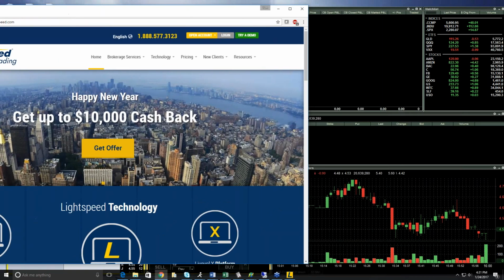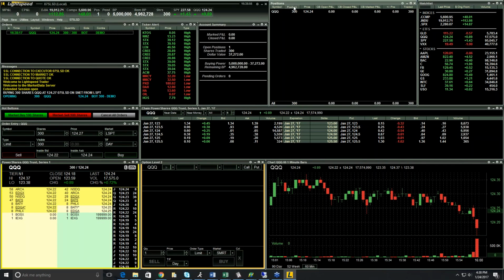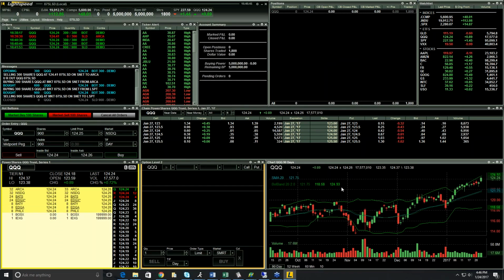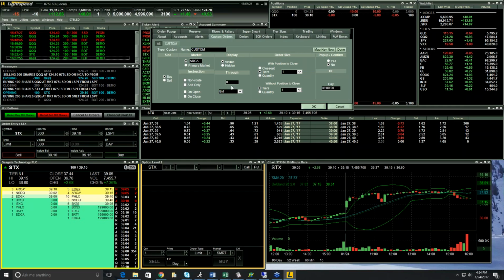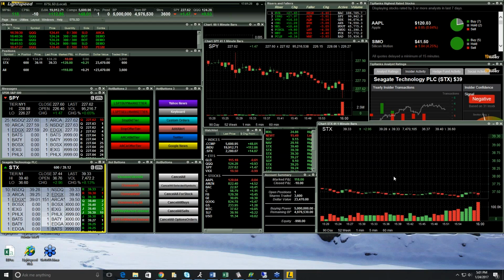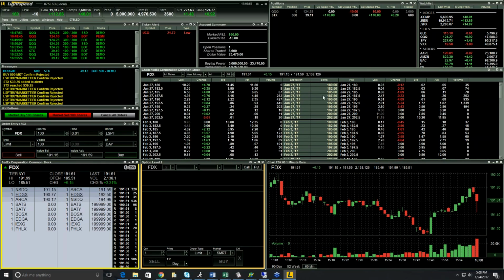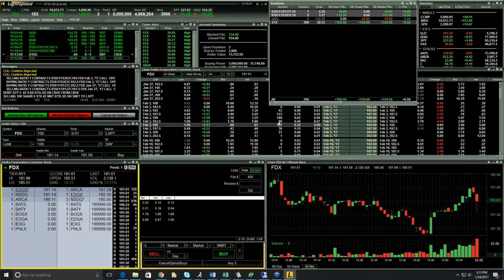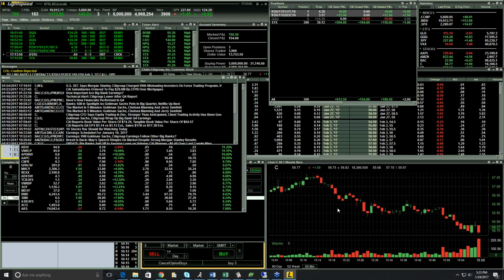Lightspeed Trader 101 Intro to the Platform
Have you been interested in Lightspeed Trader for awhile but wanted a closer look at its functionality? Maybe you’re a new customer and have questions that you need to be answered in order to trade the way you want. Join us for this live webinar held monthly that covers the basics of the Lightspeed Trader platform.

We cover:

- Speed – Lightning fast order execution and cancelations
- Costs – Choose your own commission structure – per share or per trade
- Customization – Design multiple page layouts and charting setups
- Efficiency – Order entry – hotkeys/hotbuttons for one touch execution